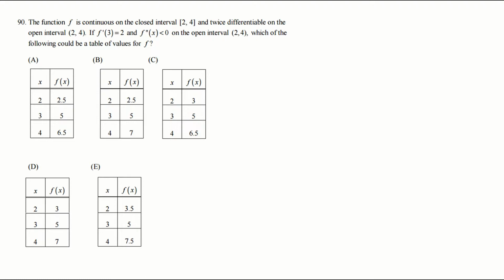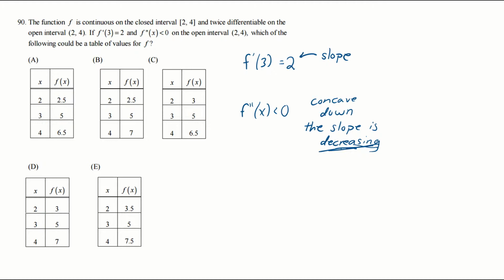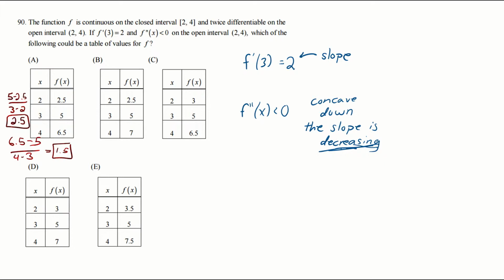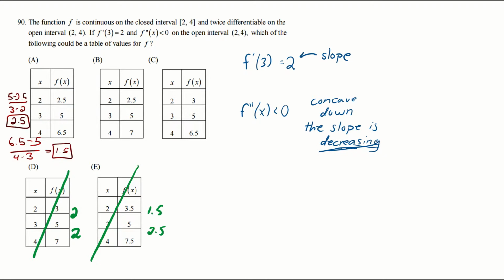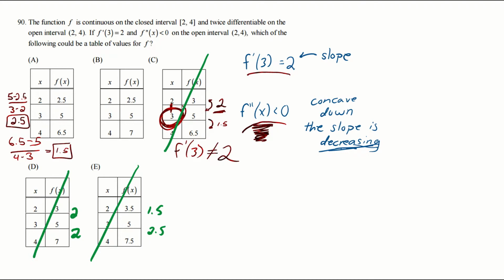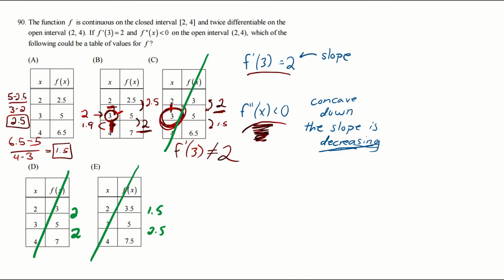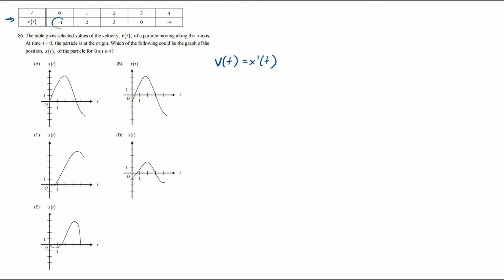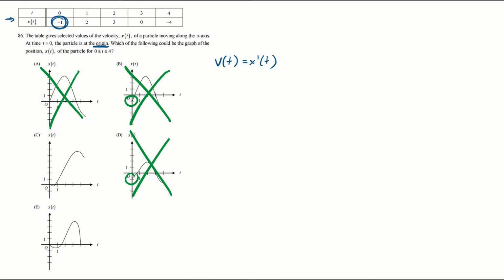Calculus AP Question: Analyzing Tables of Values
Two AP AB Multiple Choice Questions that involve analyzing tables of values and how they relate to the derivative, original function, and the graph of the function.